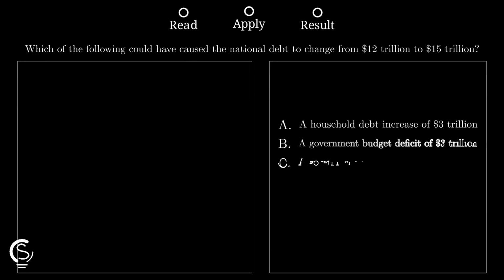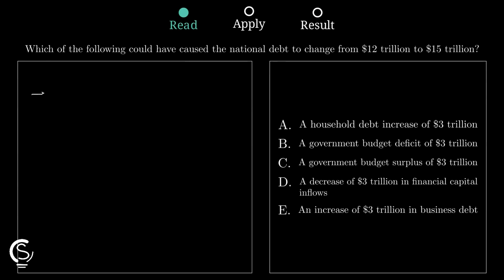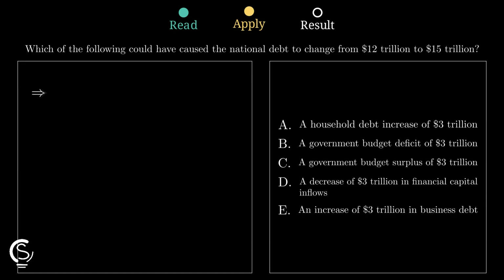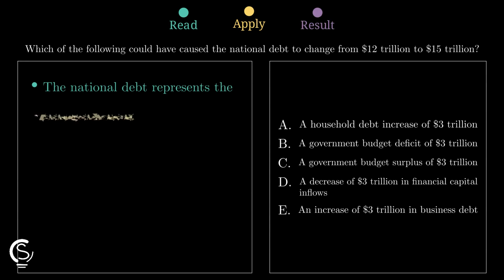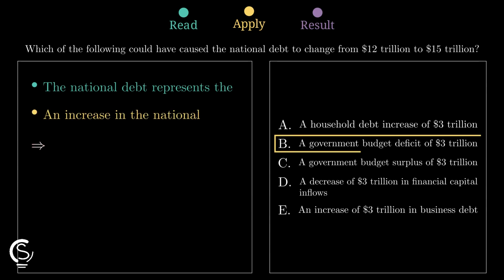2023 AP Macro Question 44 - National Debt and Budget Deficits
Detailed step-by-step solution for the 2023 AP Macroeconomics Question 44 focusing on National Debt and Budget Deficits. This video explains the fundamental relationship between annual fiscal policy outcomes and the total public debt stock. Which of the following could have caused the national debt to change from $12 trillion to $15 trillion? We analyze why a government budget deficit of $3 trillion is the only correct driver of this change, while distinguishing public debt from household debt, business debt, and financial capital inflows. Want more AP practice?